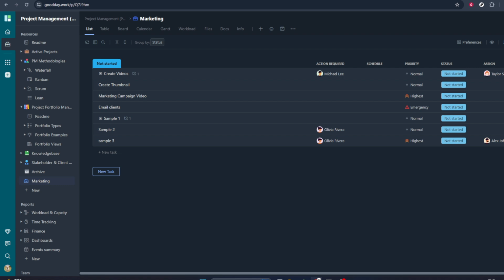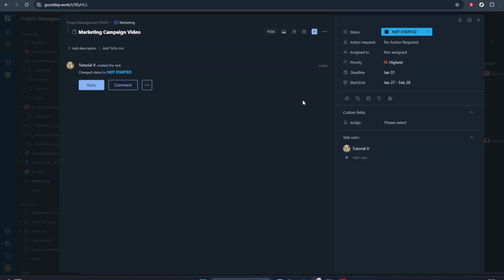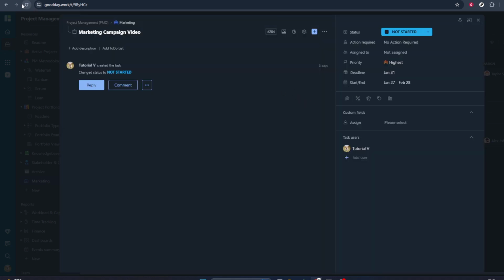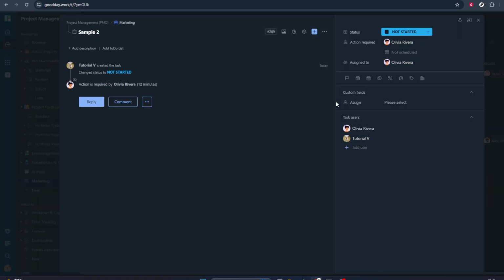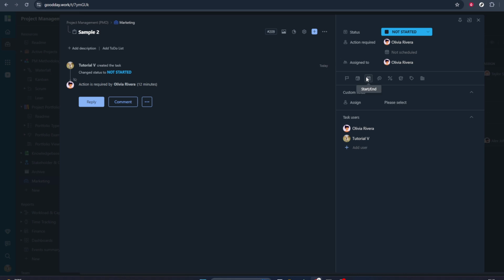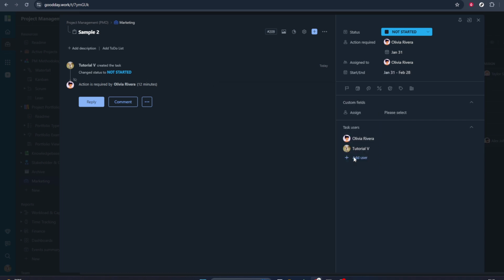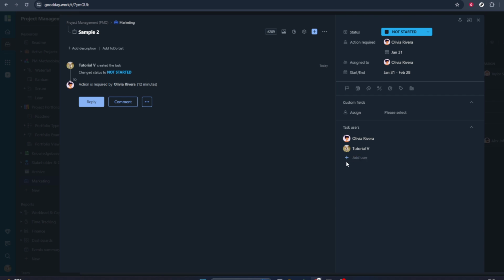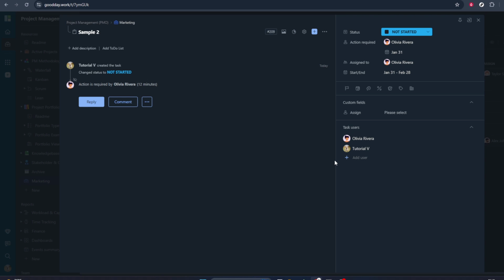How to Add Start/End Date in Goodday | 2026 GUIDE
In this video, you’ll learn how to add start and end dates in Goodday to better plan and schedule your tasks and projects. Follow along step by step as I show you how to set start dates, define end dates, and manage timelines effectively to keep your work on track in Goodday.